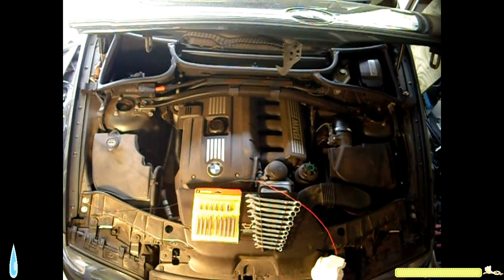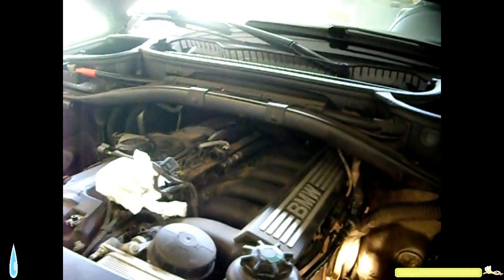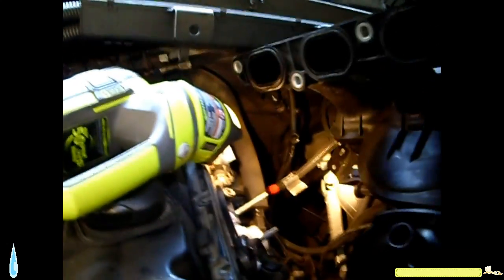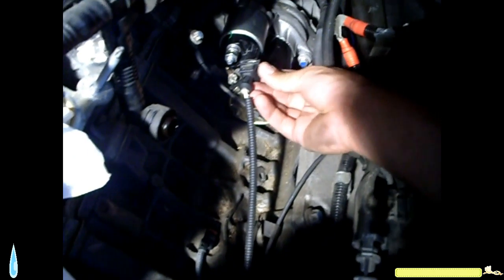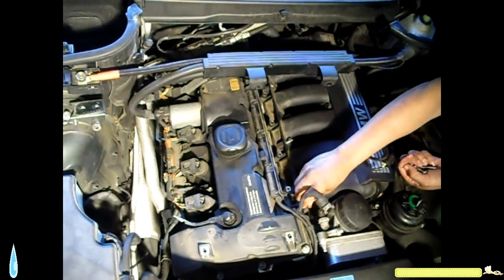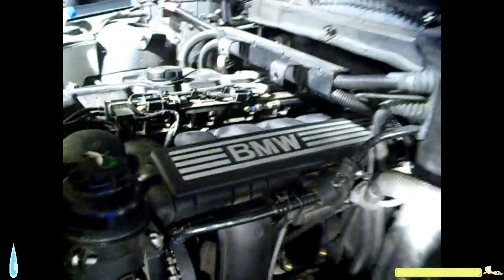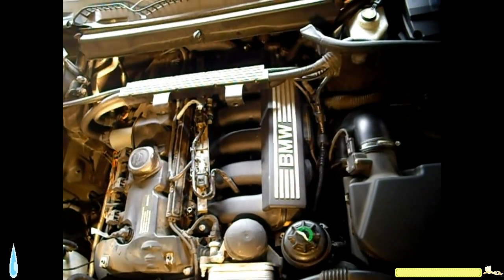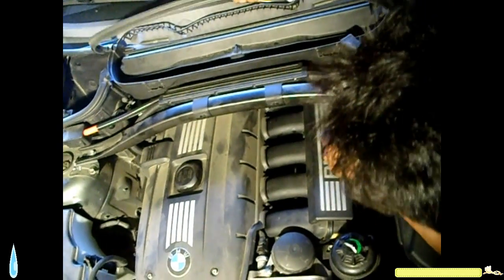BMW X3 STARTER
BMW X3 3.0.  In this video I will show you how to diagnose and replace the starter motor , Step by Step disassembly and reassembly.